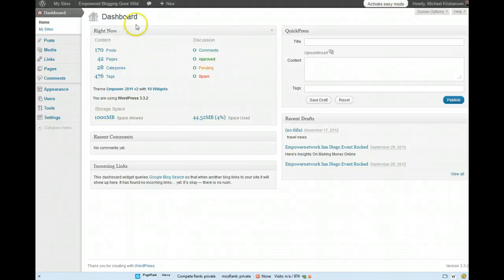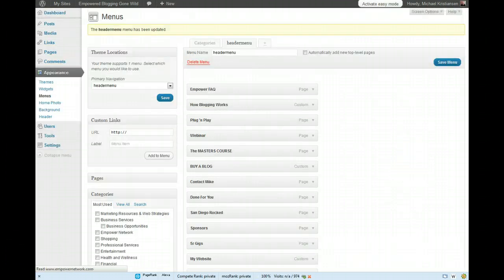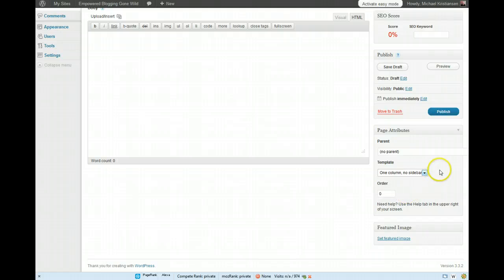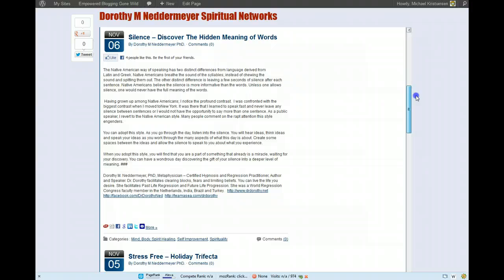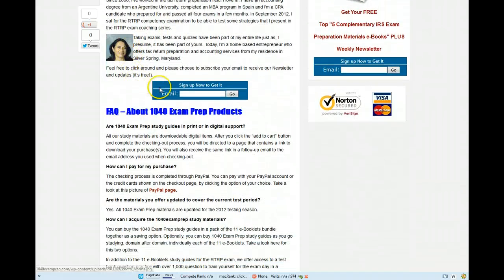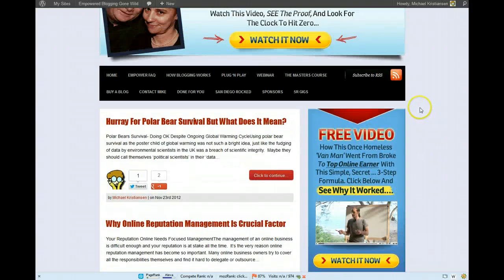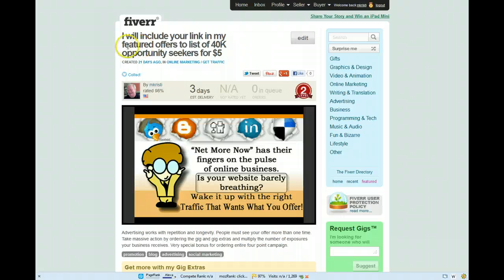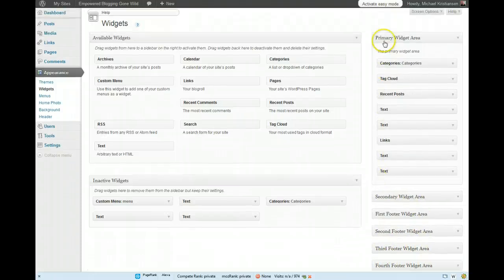Empower Navigation Linking,iFrames,Widgets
Empower Network Wordpress tutorial on Navigation linking, using iframes and widgets.